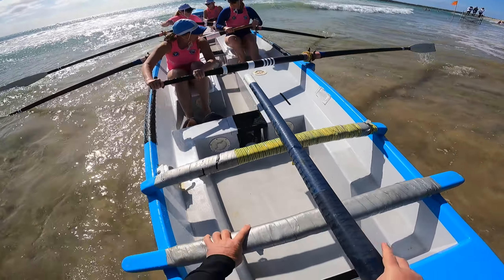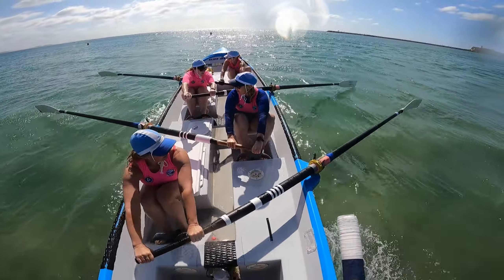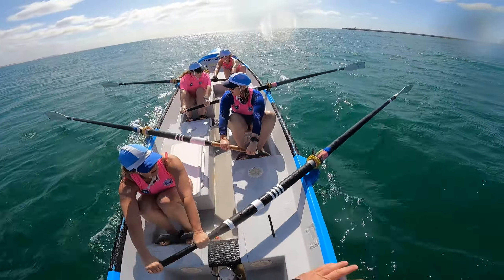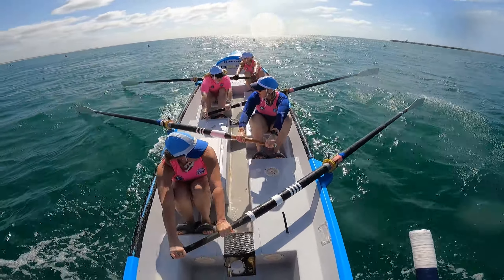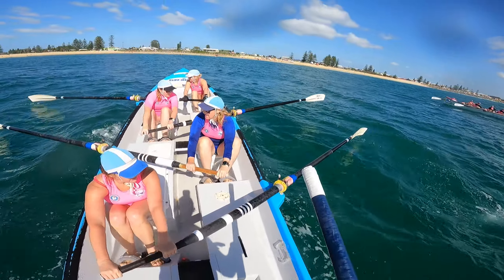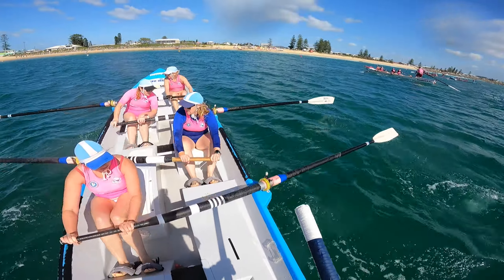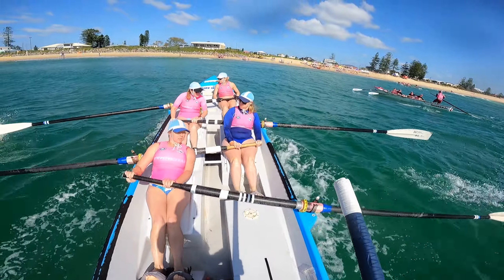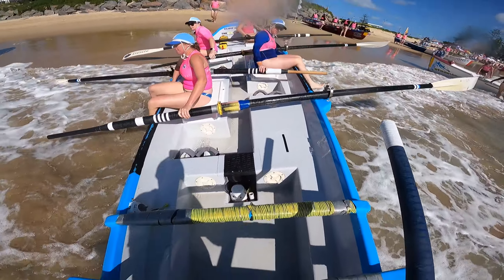Nobbys masters female, stockton, 26 10 24, rd1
our 1st race.